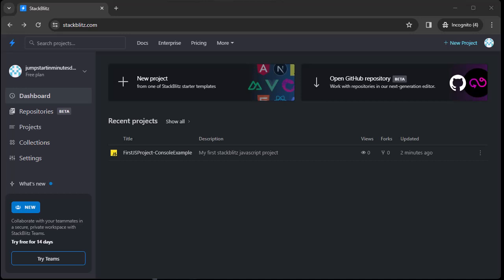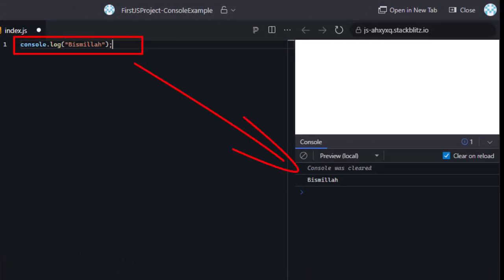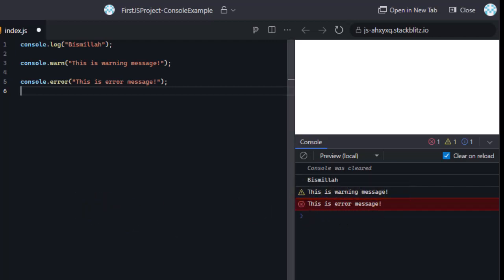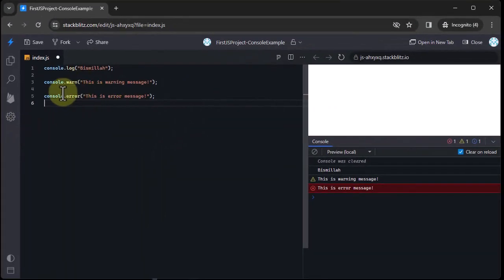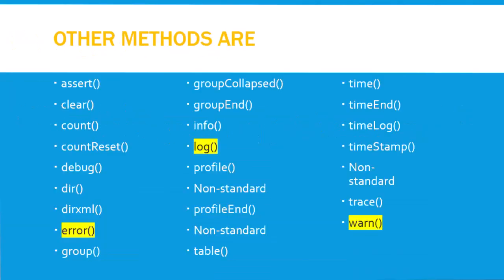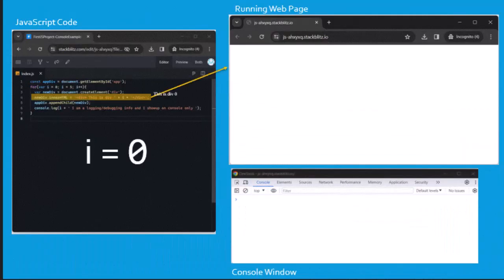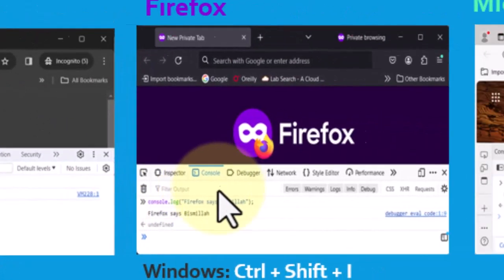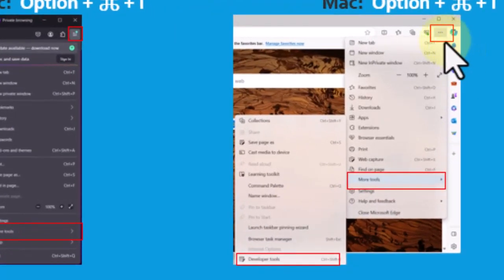JS2.0 - JavaScript - Console API - Jump Start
In this video we will discuss the javascript console api, what it is? what is its purpose? why and when to use it? Other methods available in Console object. How to open the console window on different browsers like google chrome, firefox, microsoft edge and hot keys for windows and mac os.

Video Timeline
0:00 Introduction
0:41 Stackblitz console.log demo
1:31 console.warn() method
1:45 console.error() method
3:53 Console API description
4:16 Console API other methods
5:20 console.log animated execution
6:05 Bringing up console window on different browsers